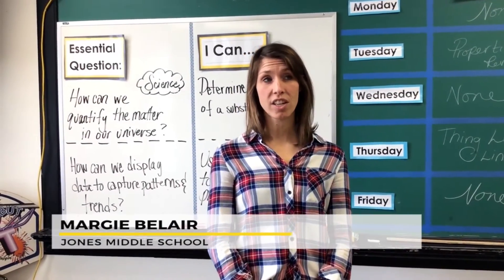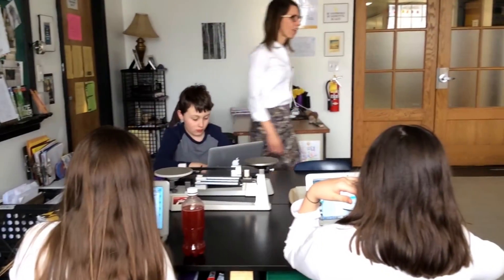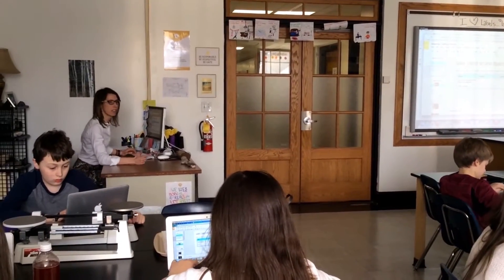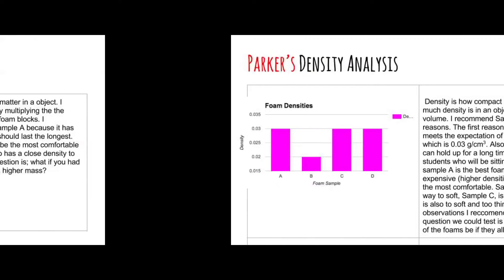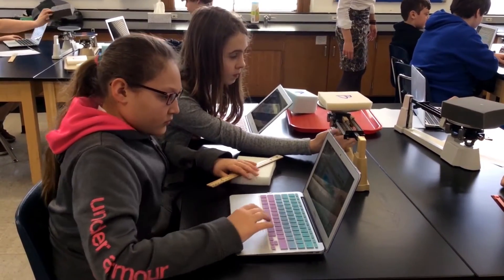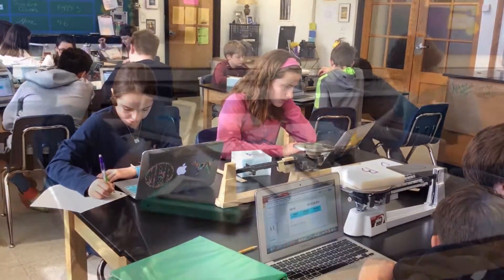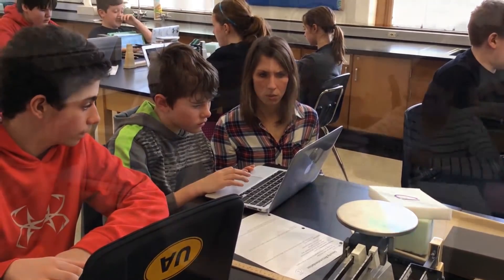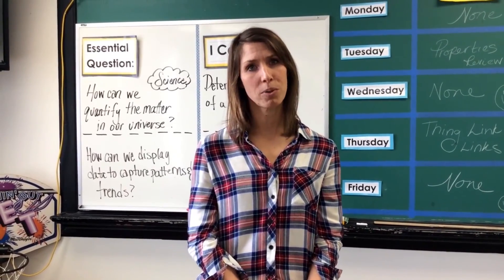Personalized Learning - Google Classroom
Go inside the classroom of Jones Middle School science teacher Margie Belair, who is utilizing Google Classroom to connect her students and help them log and share data.